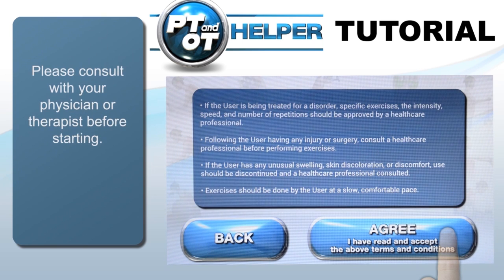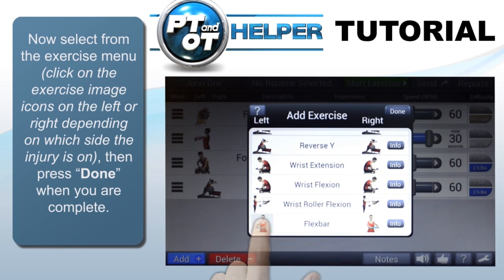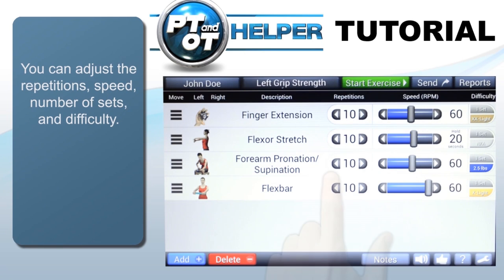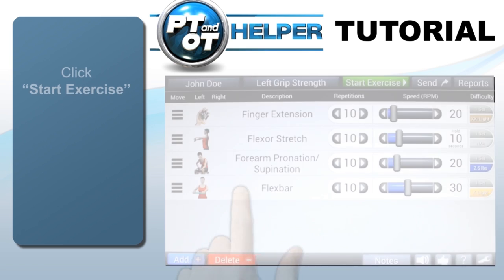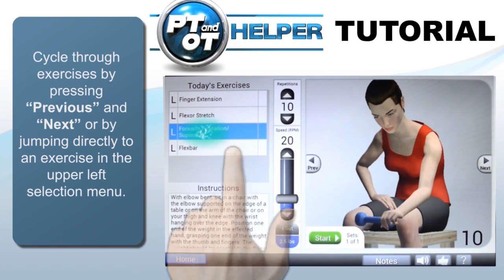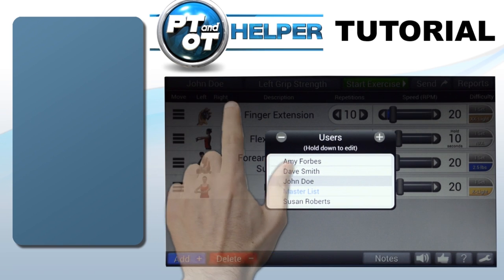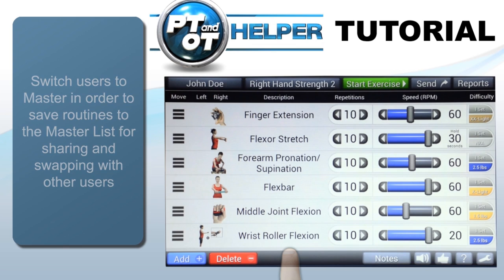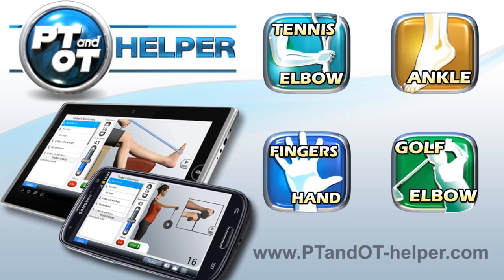PT and OT Helper Tutorial